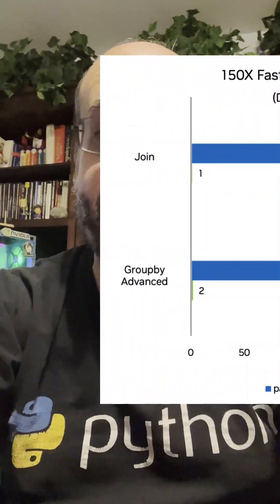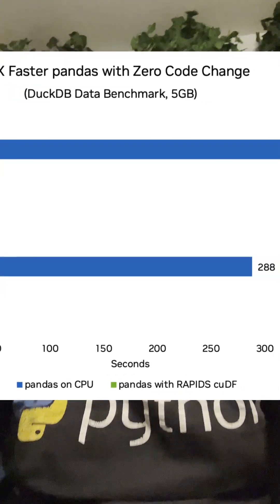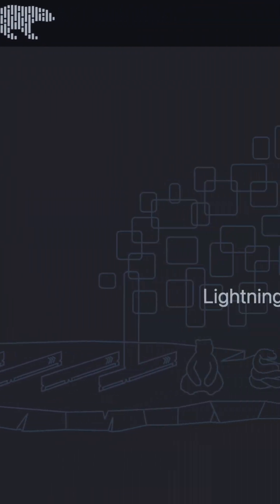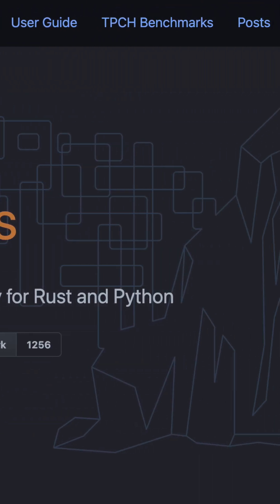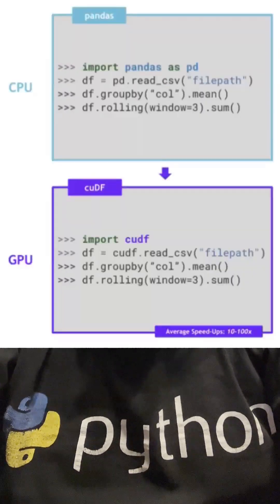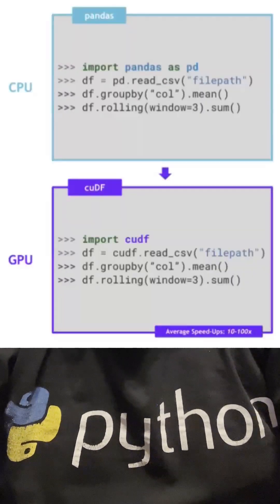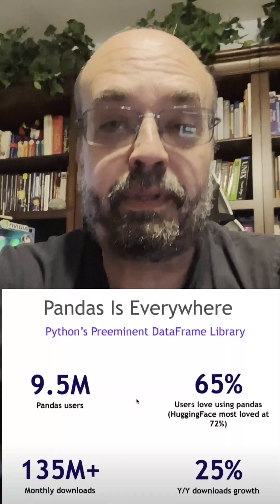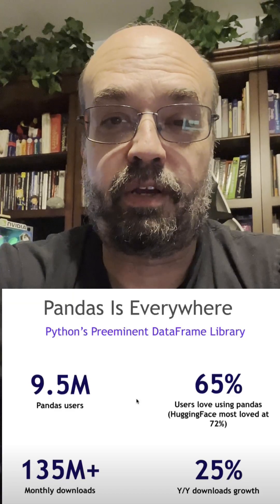Up to 150x Pandas Speedup, No Code Changes, RAPIDS v23.10